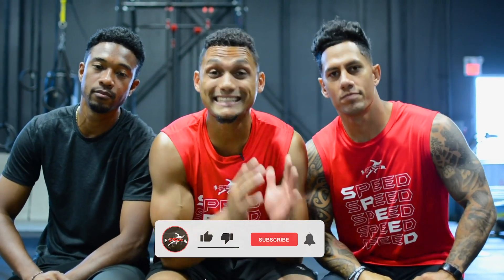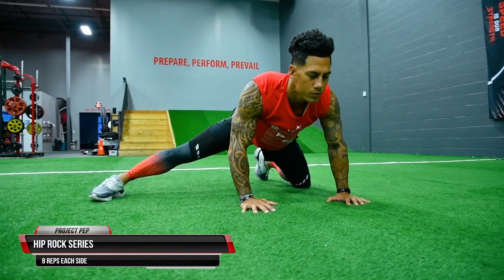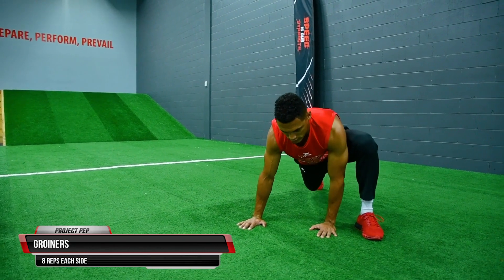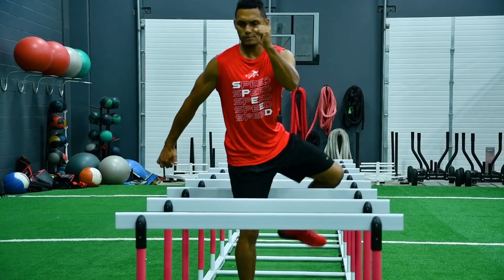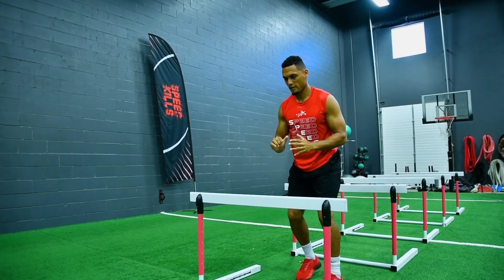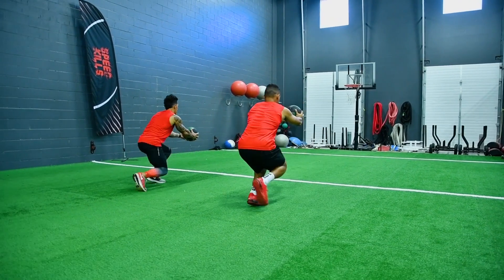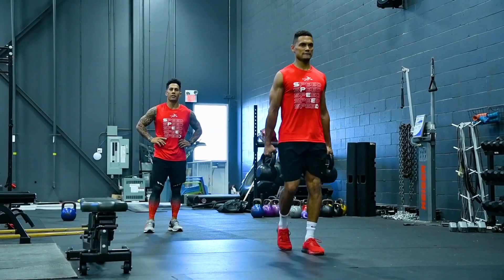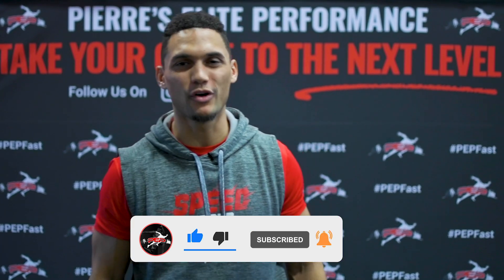SPEED TRAINING DELOAD DAY | Plyos, Medball, Kettlebells & Core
Train alongside Coach Shea and CFL MVP Chad Owens as track Coach Dontae Richards-Kwok takes them through a complete deload speed training workout that involves medballs, kettlebells and core training for elite level functional strength!